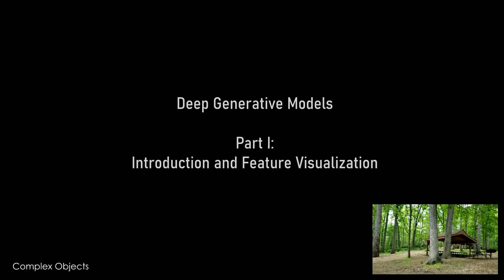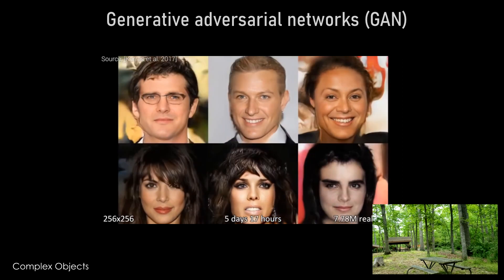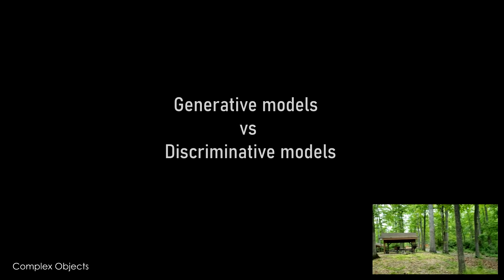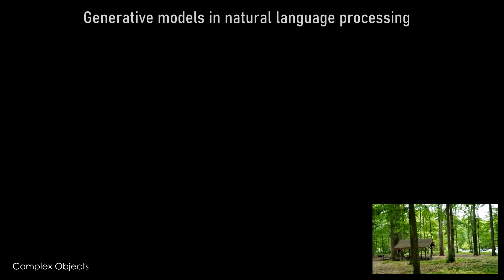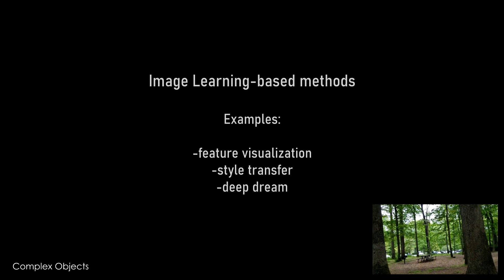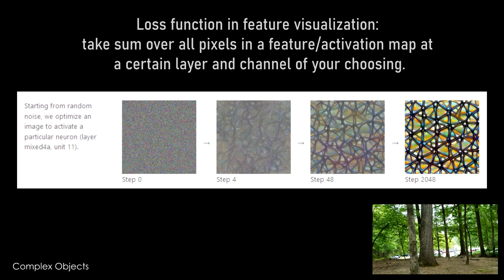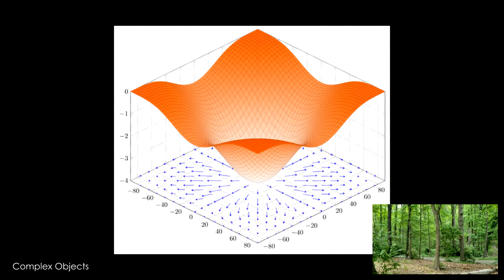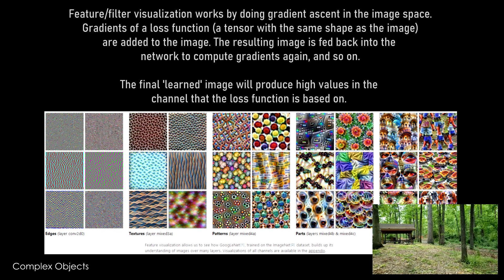A quick look at deep generative models